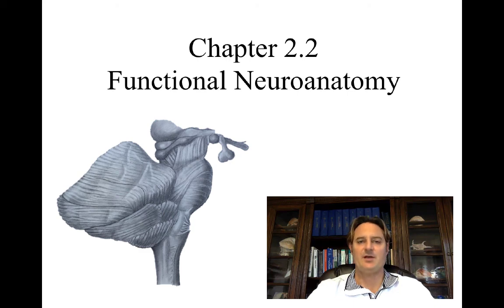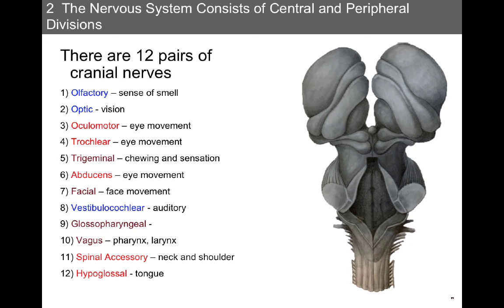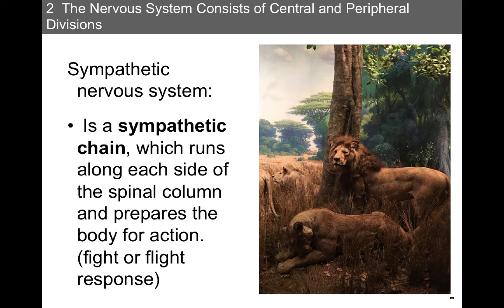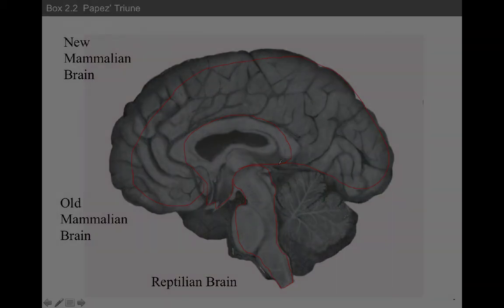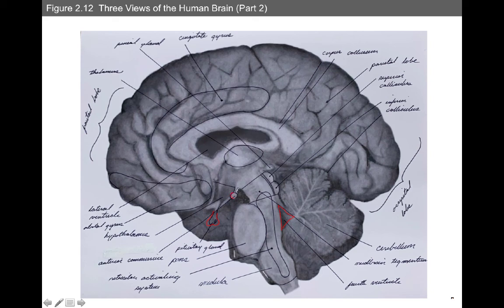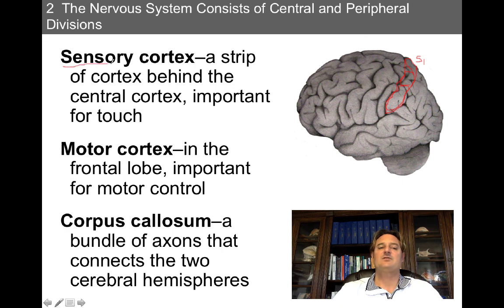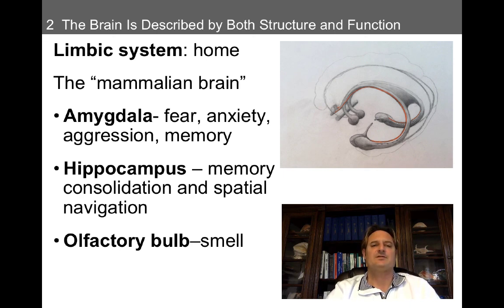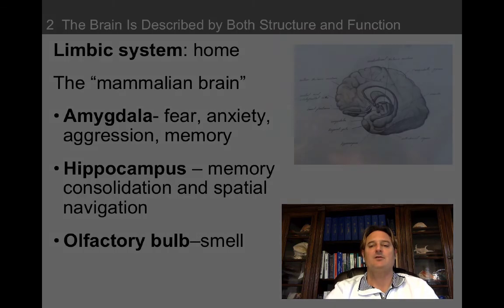Neuroanatomy 2 2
This video is an overview of nervous system structures and their functions.